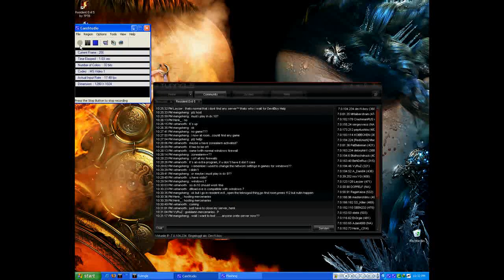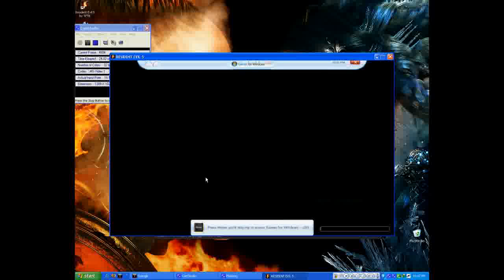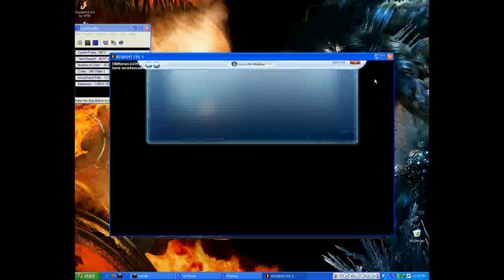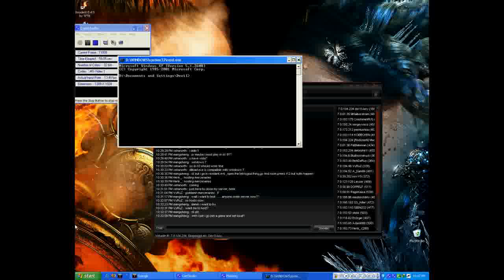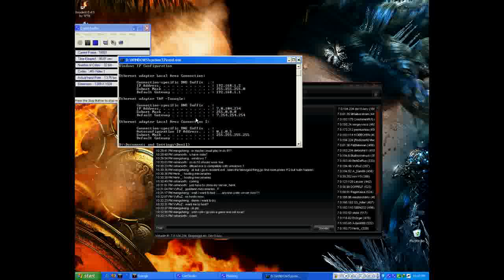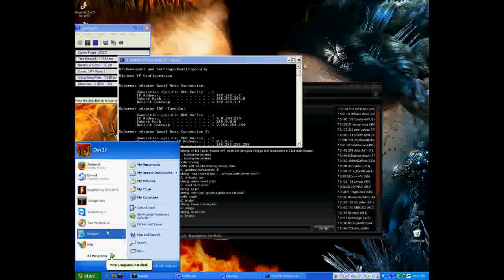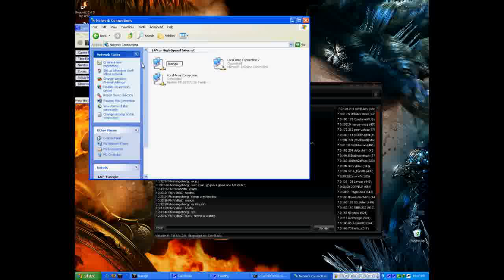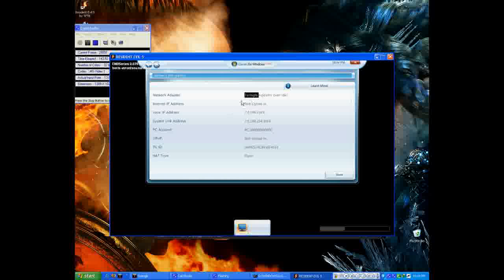How to Fix Tunngle Connection override Problem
1st You have to launch resident evil 5

2nd press Home Key You  See  Settings  Go There Click On Network Settings You See There Is Local Connection  But You Have To Change To Tunngle Ok
3rd Open Start -RUN -TYPE -CMD  - THEN TYPE IPconfig
4th You see NETWORK ADAPTER  FIND TUNNGLE IP ADAPTER SEE THE ADAPTER NAME
5th GO TO CONTROL PANEL NETWORK SETTINGS -WHICH U R TUNNGLE ADAPTER (RENAME IT ) TYPE ONLY [ADAPTER NAME] Like Me Tunngle
    APPLY IT
6th CHECK U GAME SEE NETWORK SETTINGS NOW  SEE TUNNGLE FIX U PRO